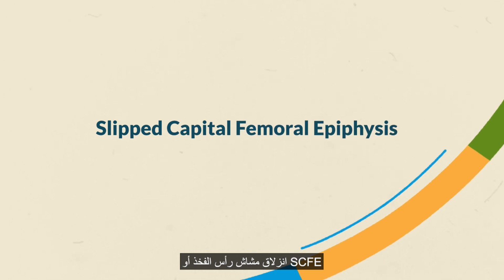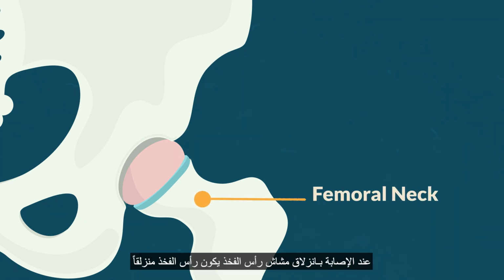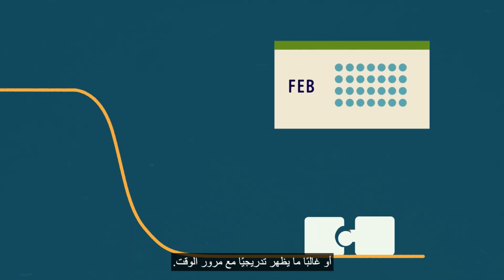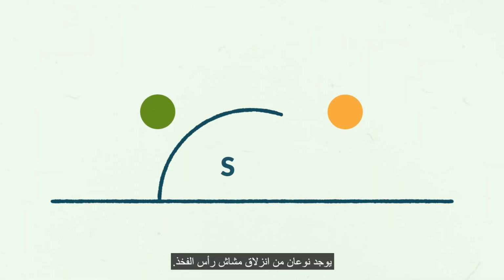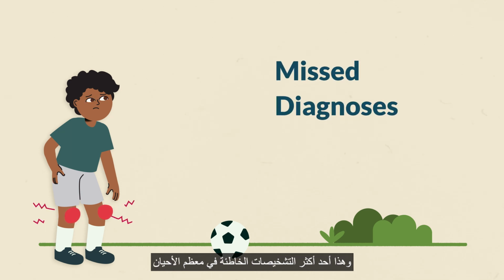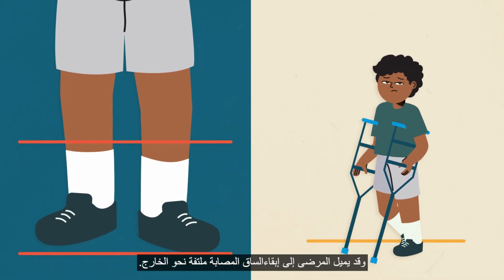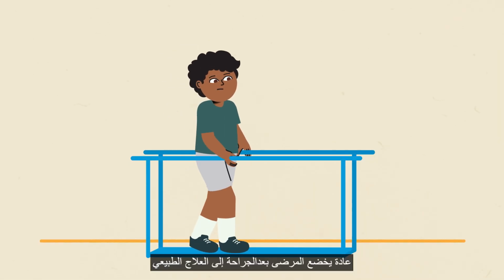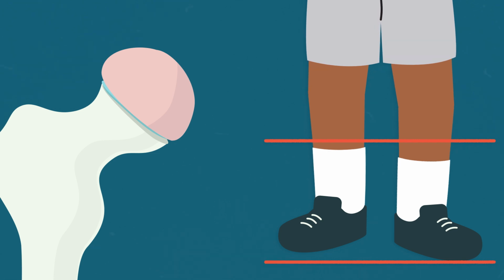All About SCFE (Arabic Subtitles)